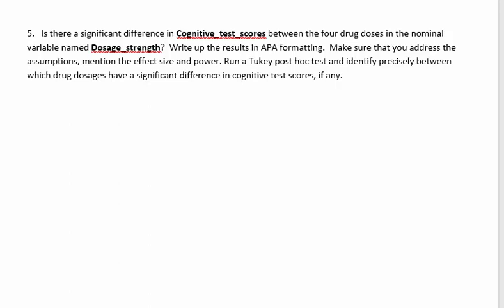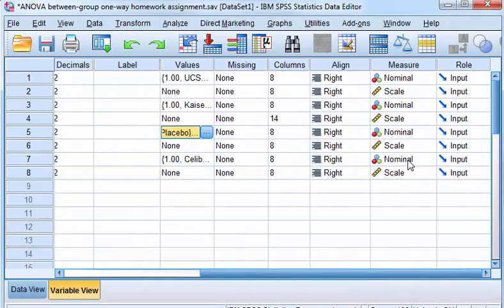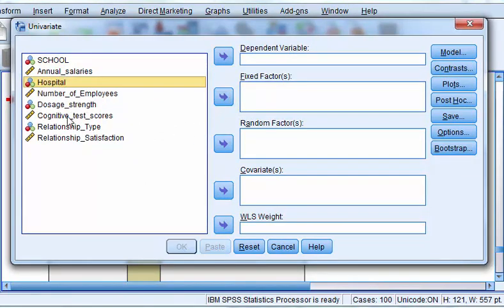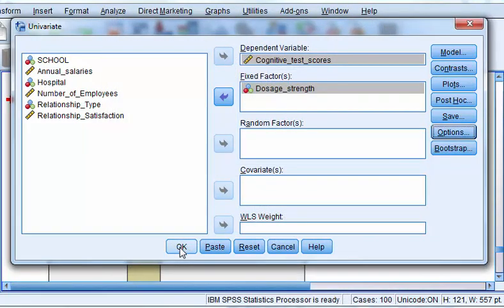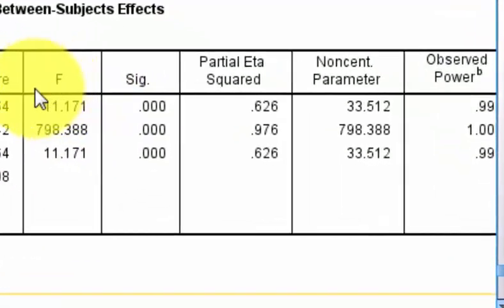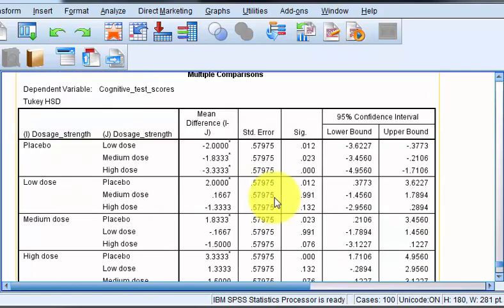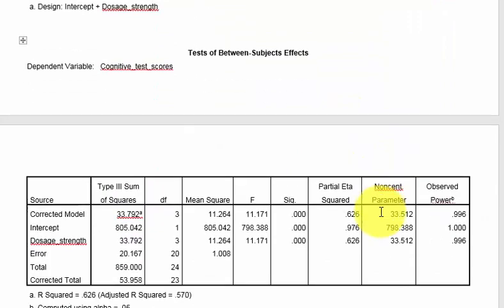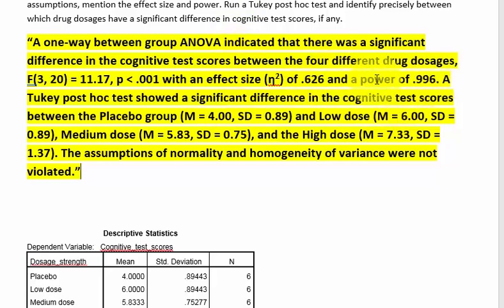ANOVA bg one-way hw prob 05 cognitive scores drug doses